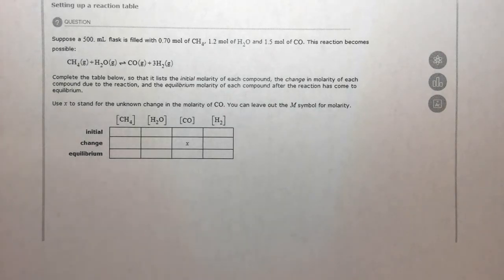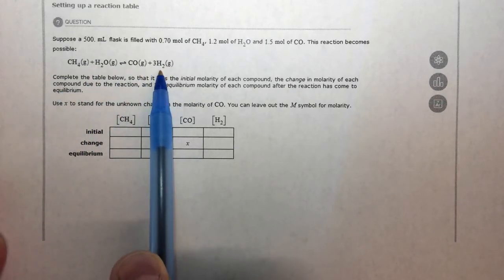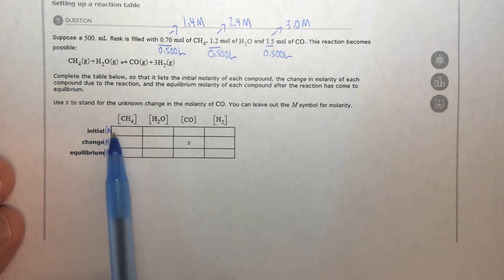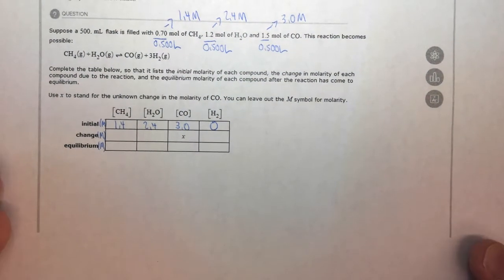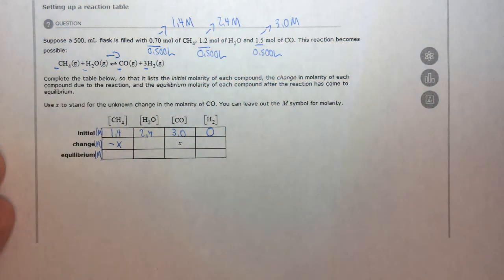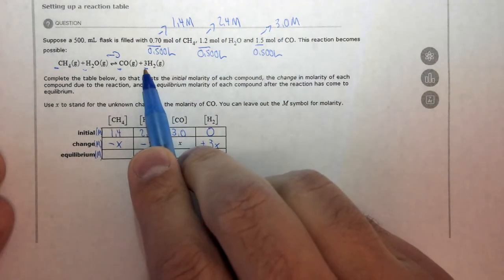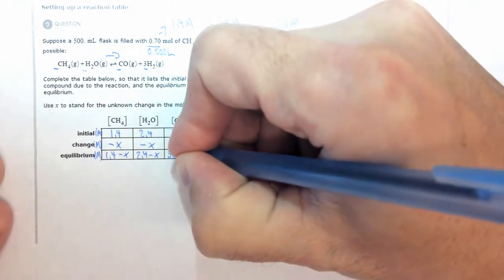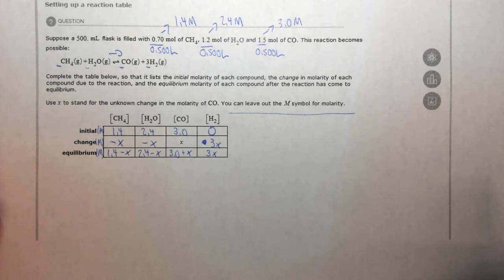16.6i Setting up a reaction table